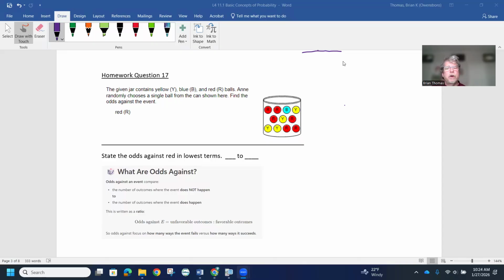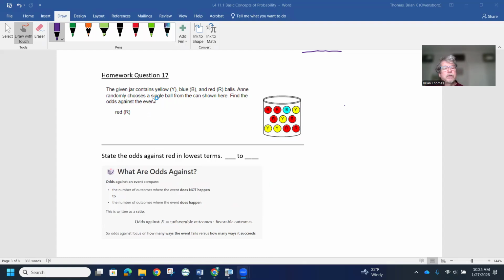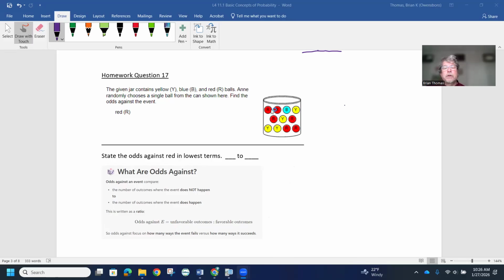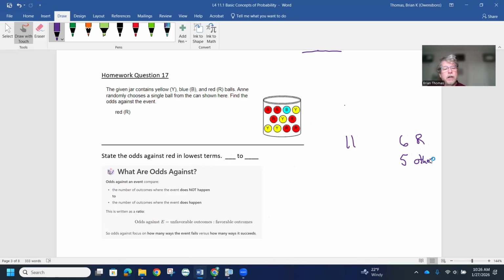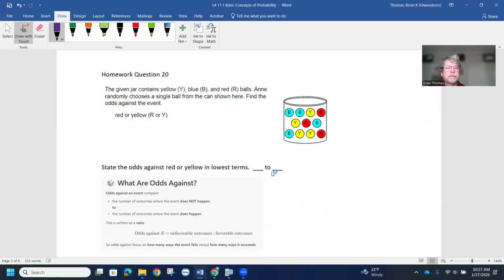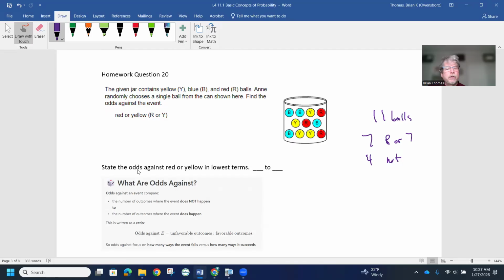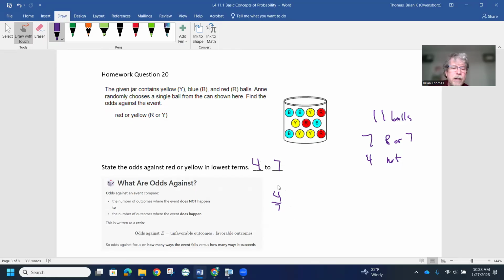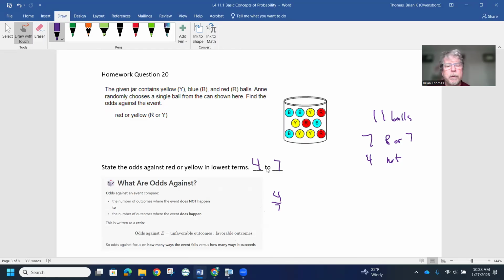11.1 Odds Q17 and Q20